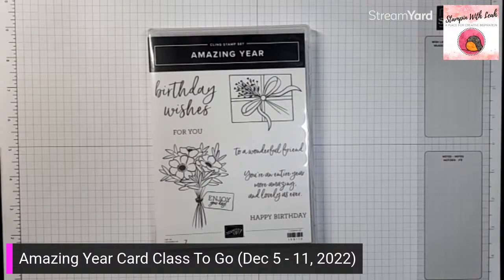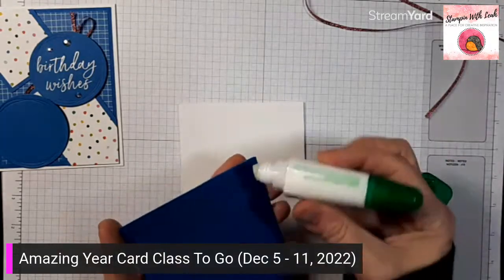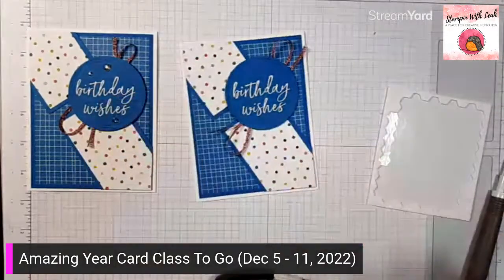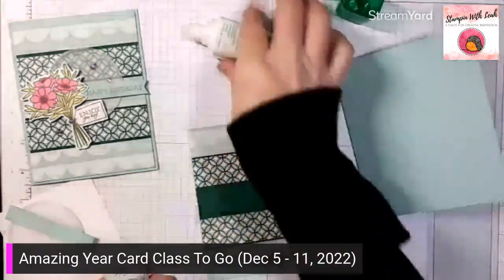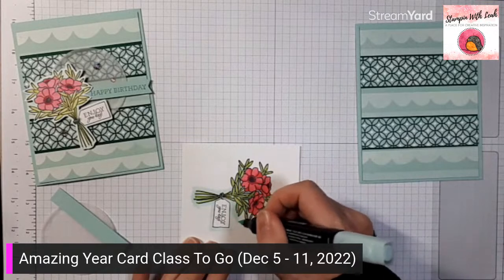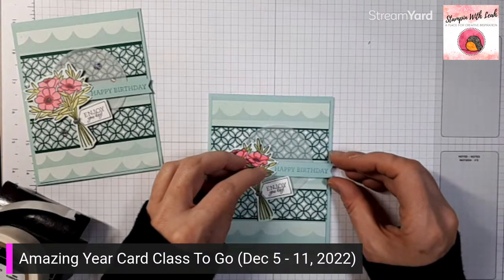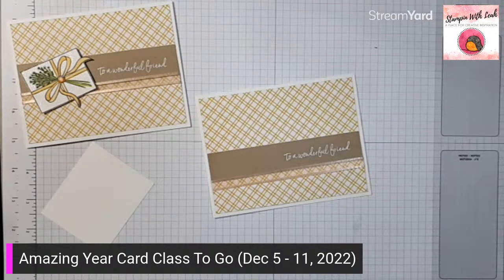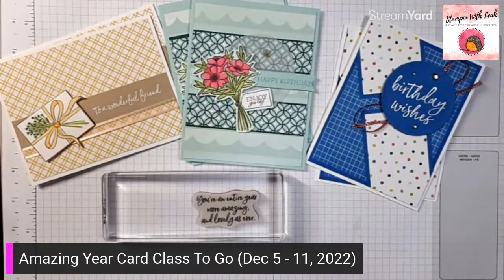Amazing Year Card Class To Go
Thank you for joining me today for my Amazing Year Card Class To Go!
Every Wednesday I hold an online card class, during that week you can get the make'n'take bits for the class for free with a $50 purchase from my shop.

Right now is also a great time to get some deals - make sure to check out the clearance rack and the last chance sale while you are visiting my shop.